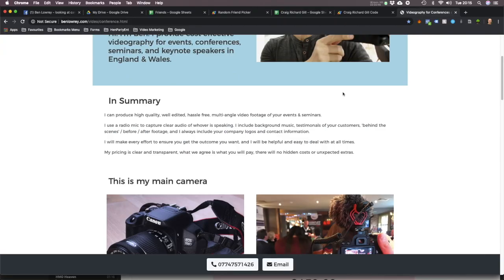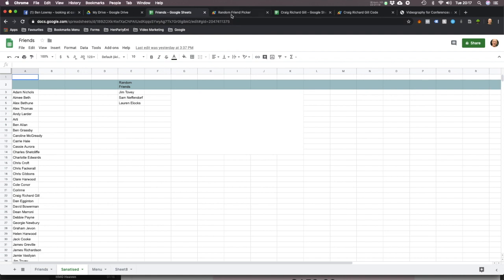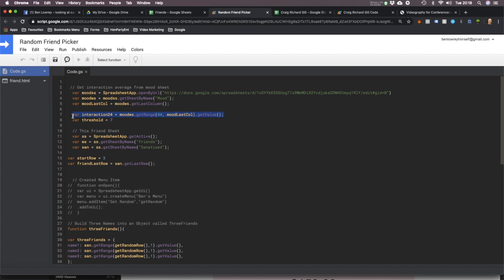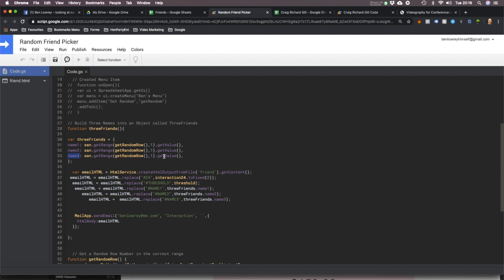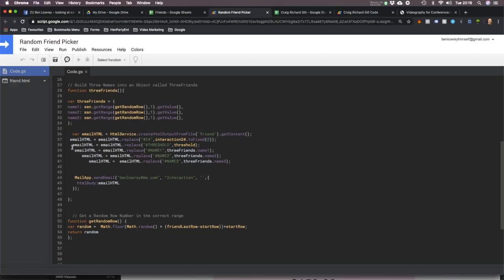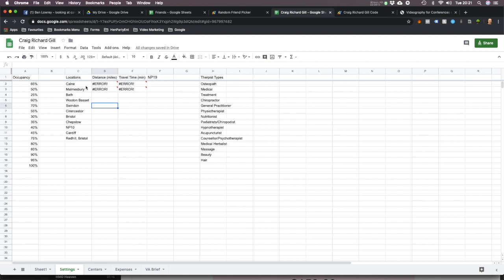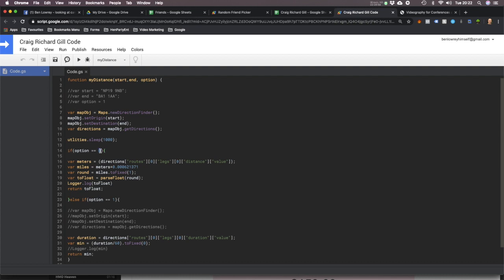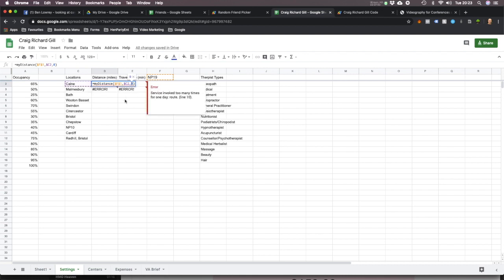#020 Google App Script